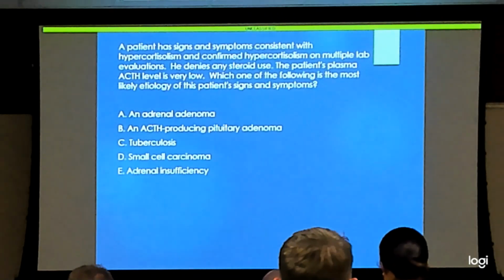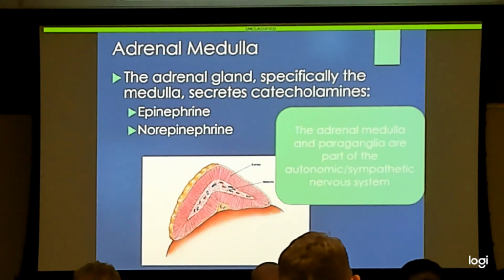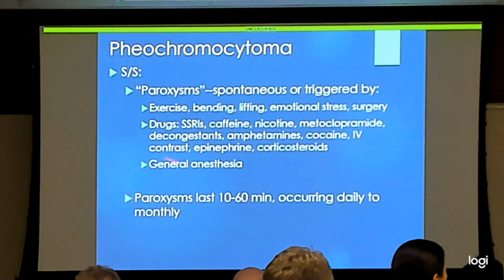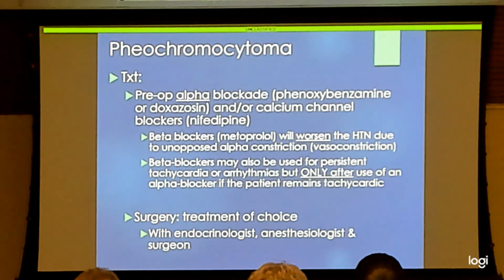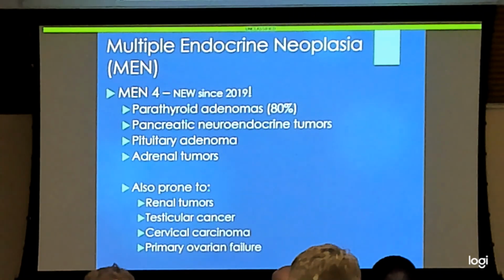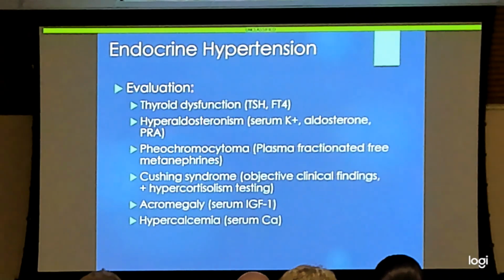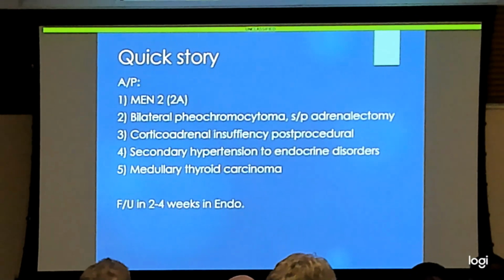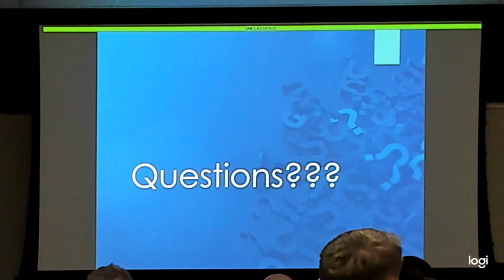JULY09,2024 ENDO Block 1